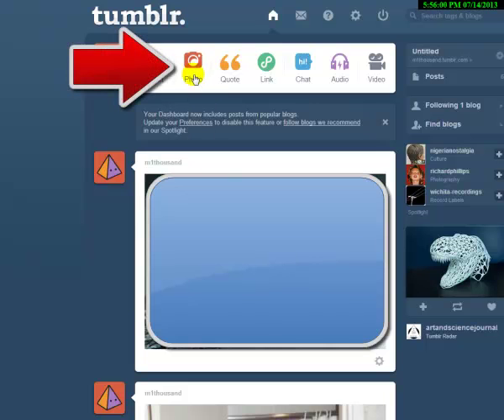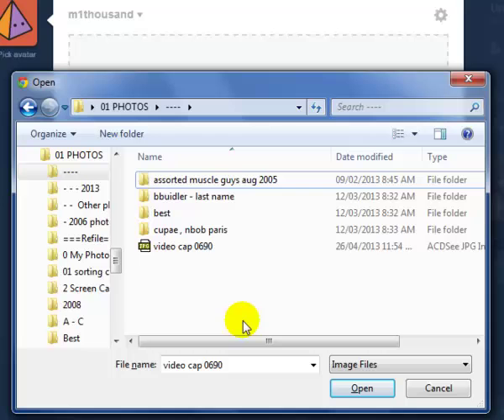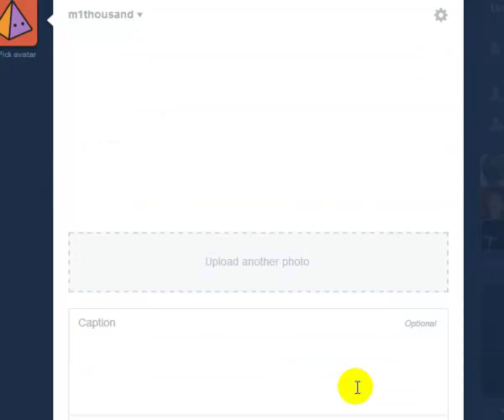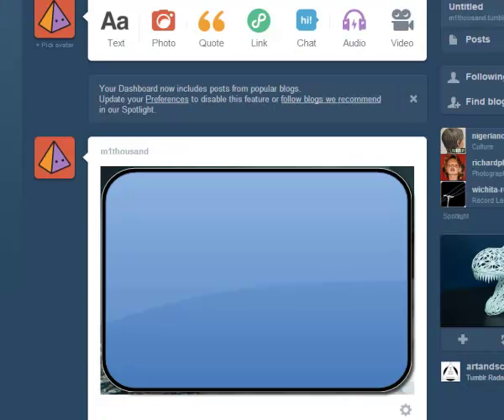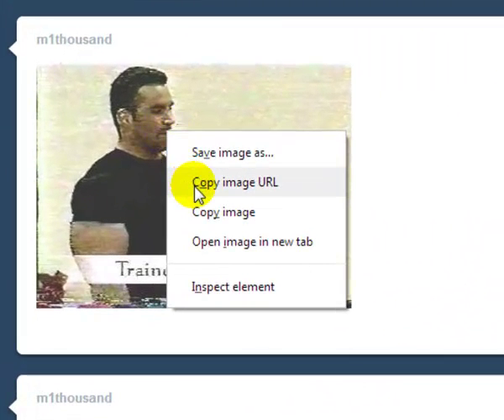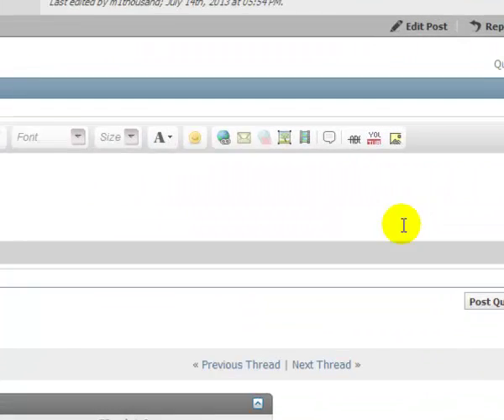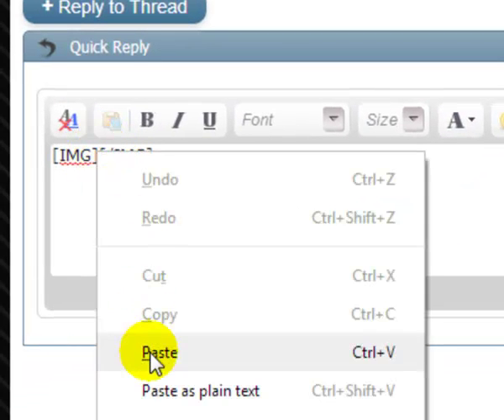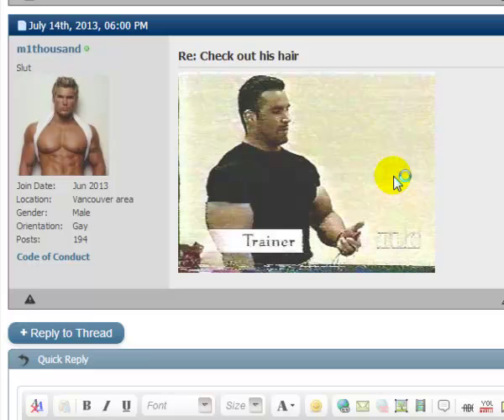How to post photos on Tumblr